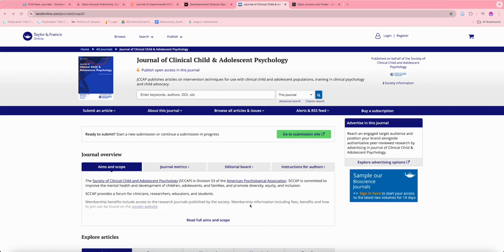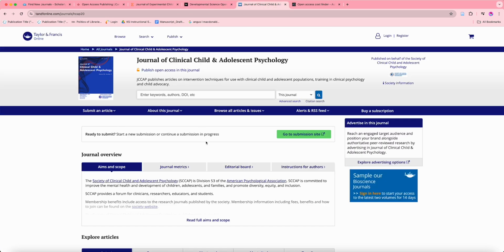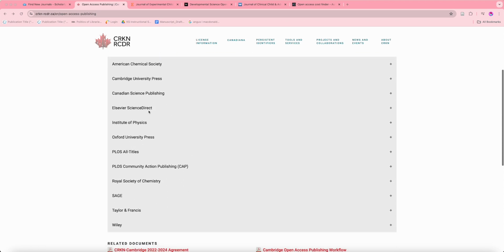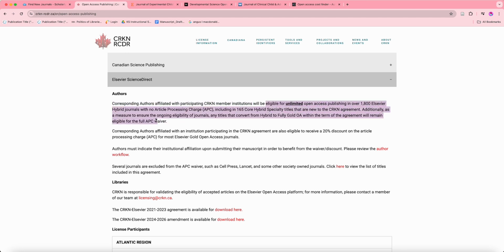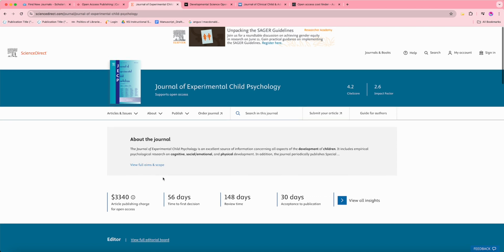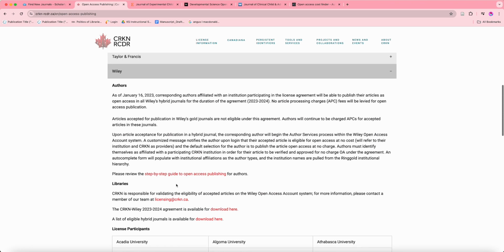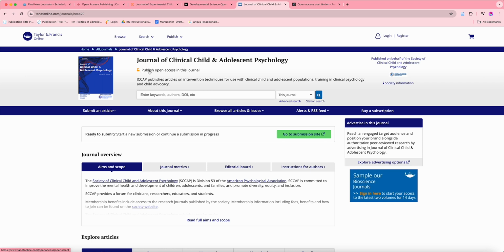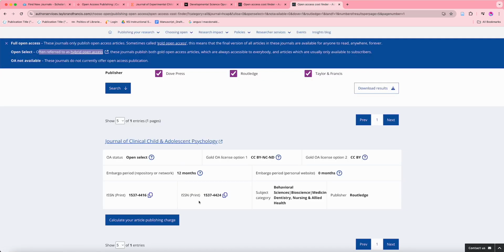Navigating OA and APCs: How to find out how much publishing Open Access Would Cost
Discusses how to find the publisher, find APC discounts and identify the type of journal.